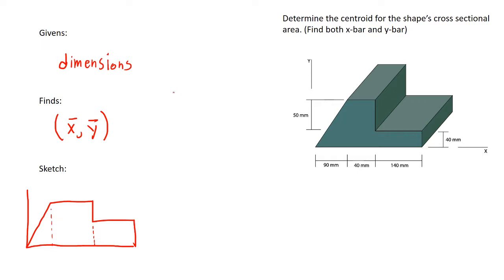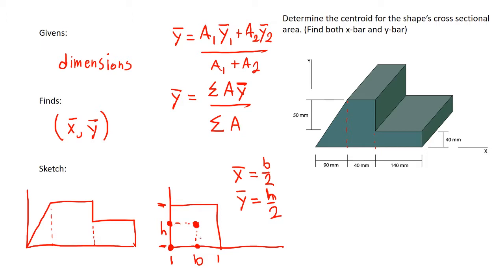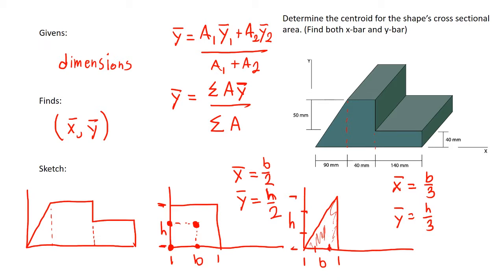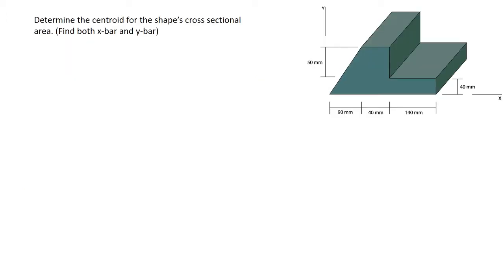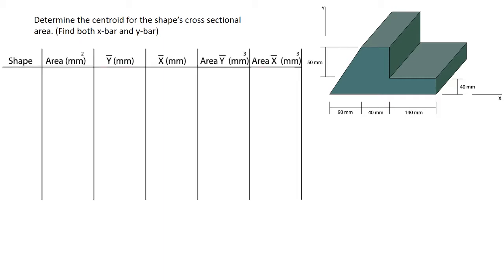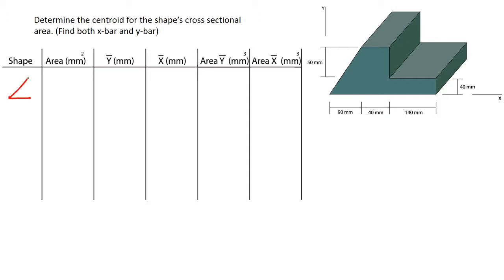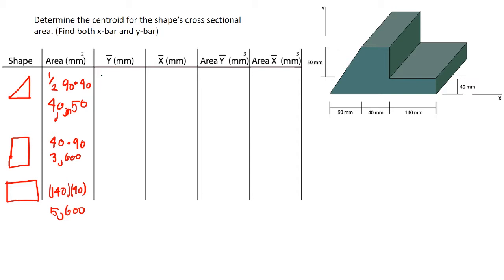Finding The Centroid of a Shape | Statics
This video takes you through step-by-step on how to solve a basic centroid problem.